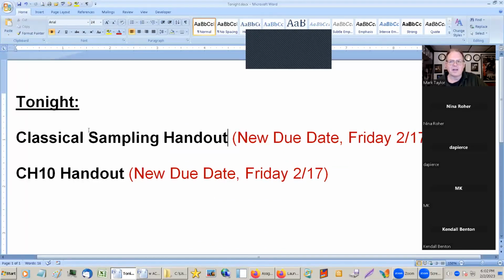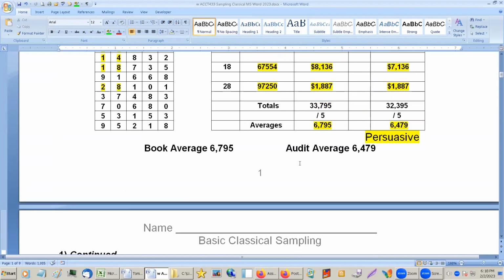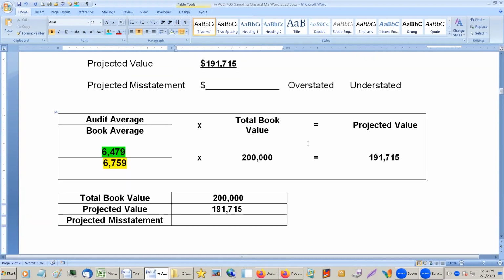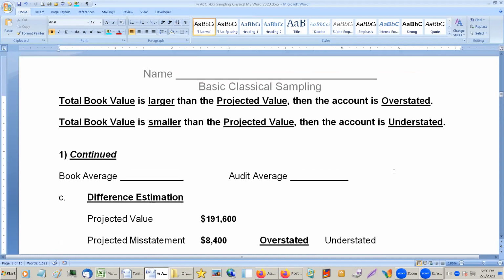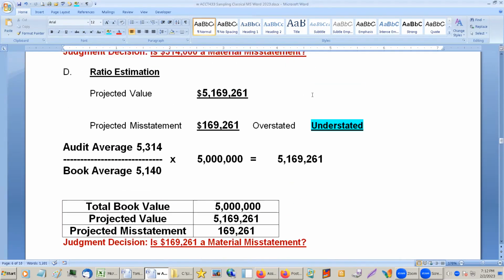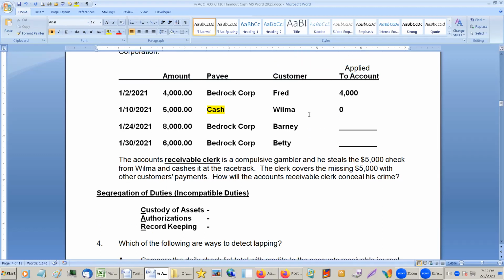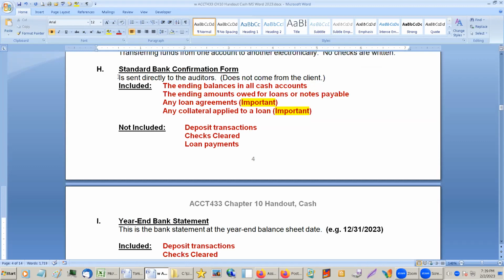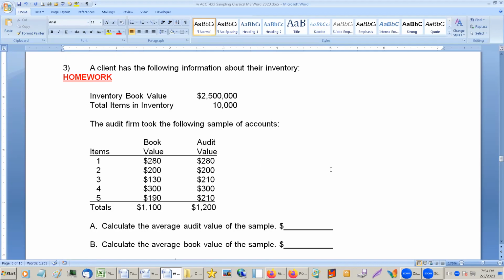ACCT433 Week 3 Classical Sampling CH10 Handout Spring 2023 EDIT